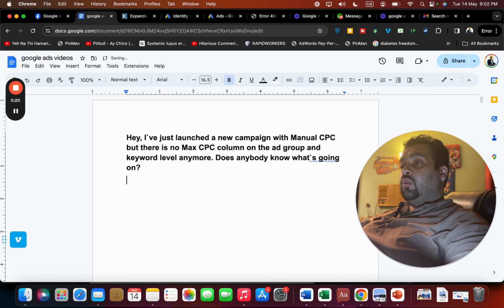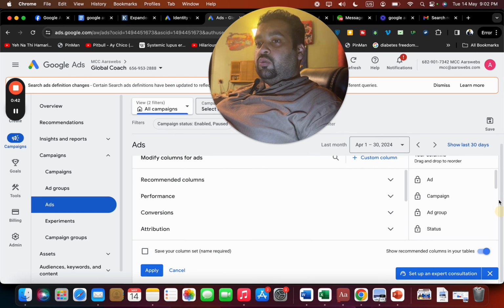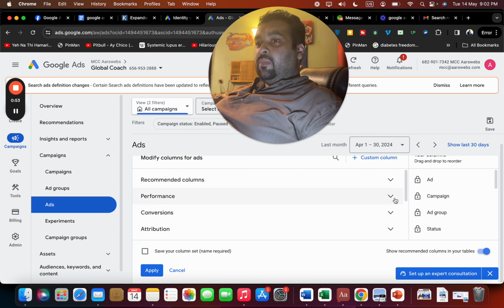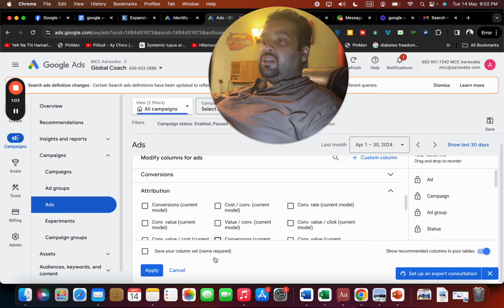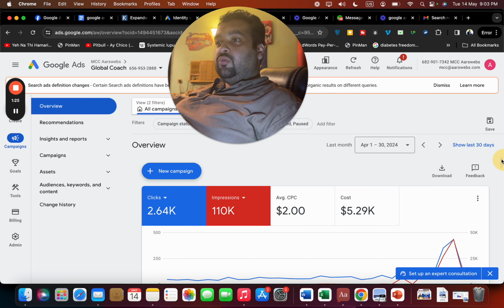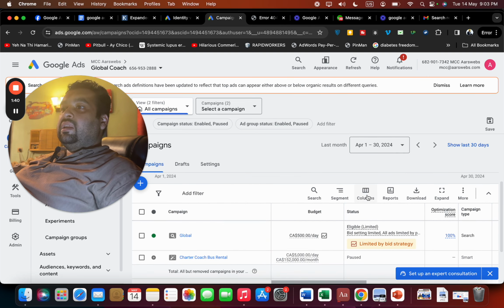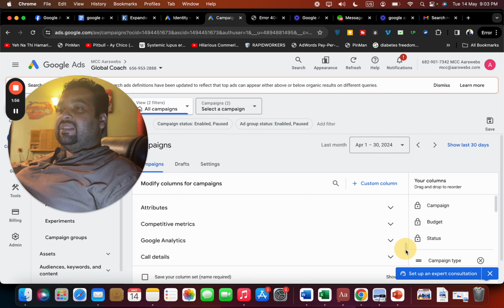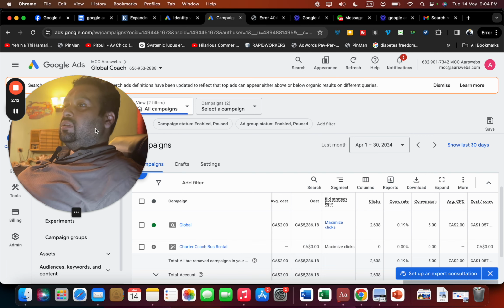🚀 New Campaign Issue: Missing Max CPC Column in Google Ads? 🤔📊 Google Ads Column Optimization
ALIRAZAMARKETING
HI10

Hi, this is Ali Raza, a certified advertising professional and owner of a Google Partner Company. In this video, I address a common question about the missing maximum CPC column in a manual CPC campaign. I explain how to optimize the column and customize it to display the desired metrics. No action is requested from viewers, but this information will help them effectively manage their Google Ads campaigns.

Hey, I`ve just launched a new campaign with Manual CPC but there is no Max CPC column on the ad group and keyword level anymore. Does anybody know what`s going on?

Chapters:
00:00 Introduction
00:40 Optimizing the Column
01:29 Campaign Page